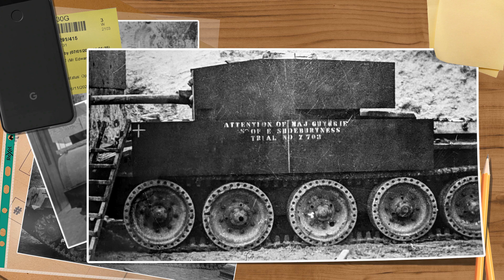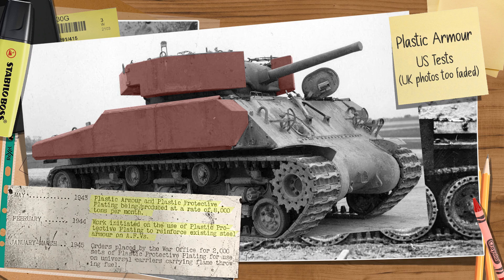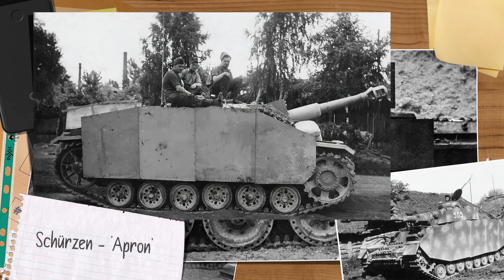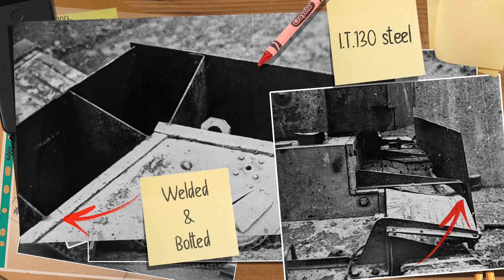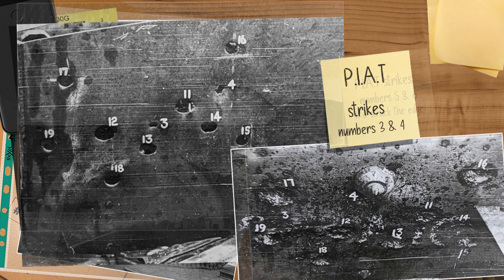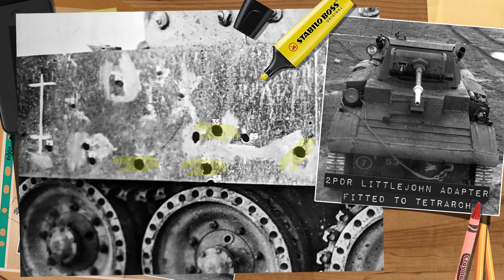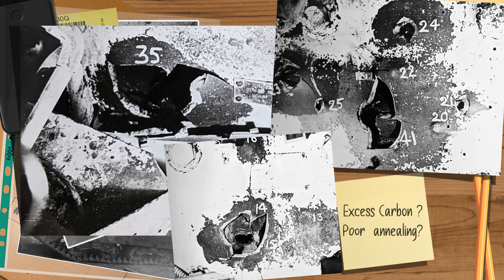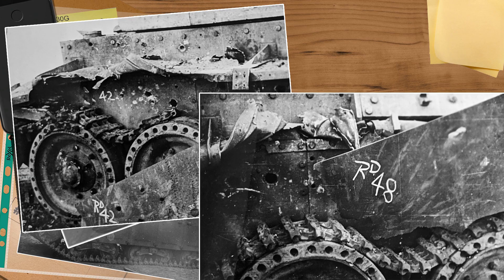British Spaced Armour Tests - Tank Design and Development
A look at the work done to test spaced armour on British tanks in WW2 following increasing numbers of vehicles lost to Panzerfaust strikes from 1944 onwards.
The plating used on an old Centaur tank was tested against both P.I.A.T rounds, AP rounds and HE to see how it fared and whether it would also assist against German APHE rounds.
Feedback from these tests were used primarily post war in the Bazooka skirts fitted to tanks such as Centurion.

Source material:  WO 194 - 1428
National Archives - kew